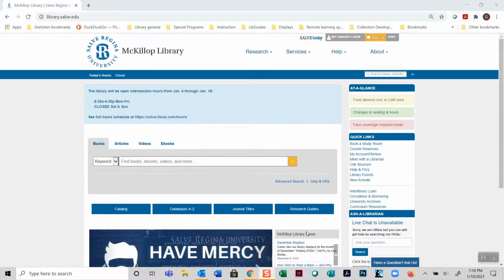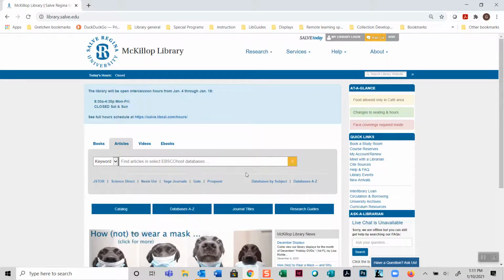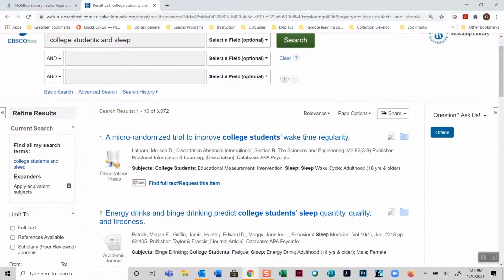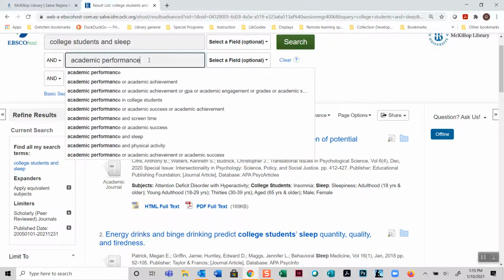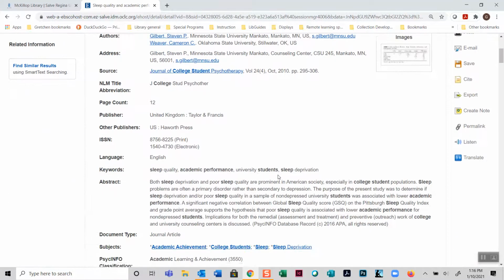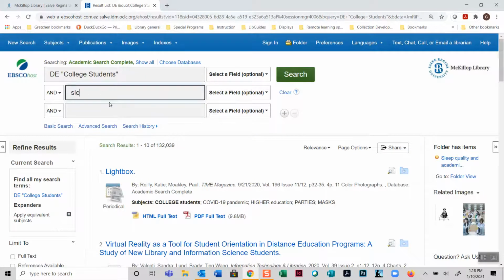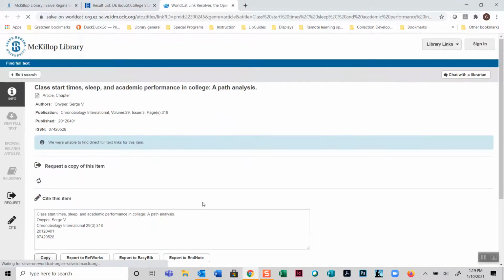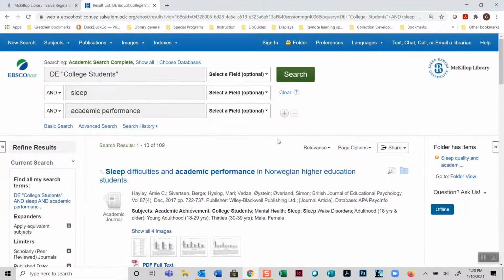Finding research articles in psychology databases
Learn how to refine your search for articles in the library's psychology databases.